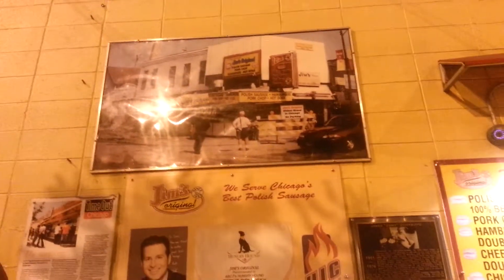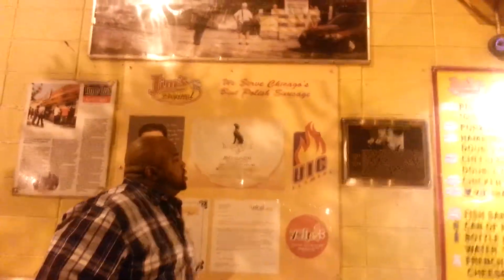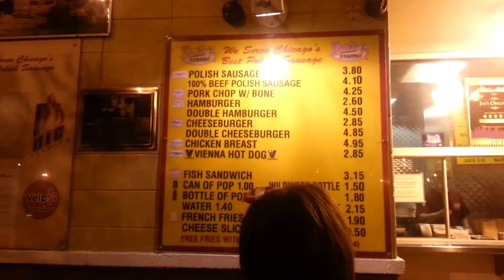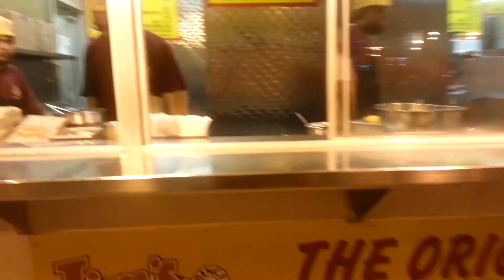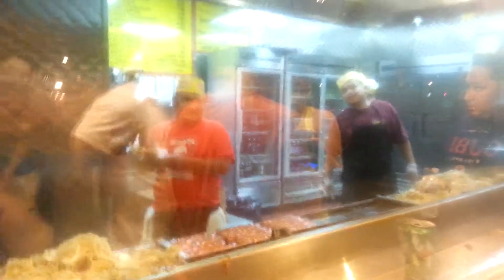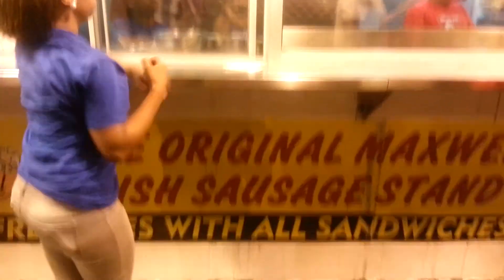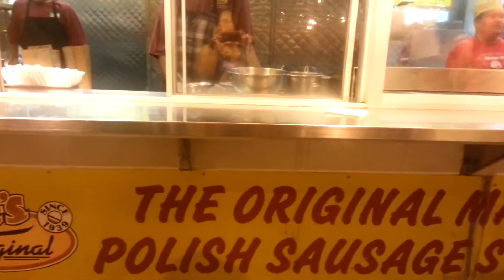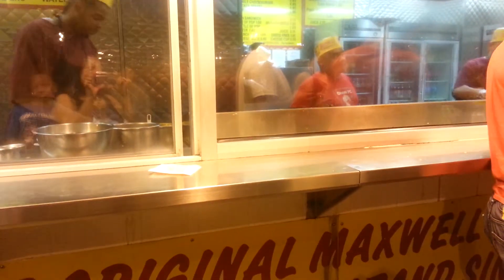Jim's Original Maxwell Street Polish Chicago Review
Jim's Original Maxwell Street Polish stand has been around for 70 years. It's a Chicago staple. As you drive or walk up you can smell the aroma of grilled onions. The prices are so cheap, but the quality of the food is awesome. My favorite is the Maxwell Street Polish with grilled onions and a hot pepper on top. All of the sandwiches come with French fries. Jim's is nostalgic for me. I remember coming to the former location a block away. The stand was relocated during the University Of Illinois At Chicago's expansion project.  If you're ever in Chicago and want to try a good inexpensive eat stop by Jim's Original Maxwell Street Polish stand.